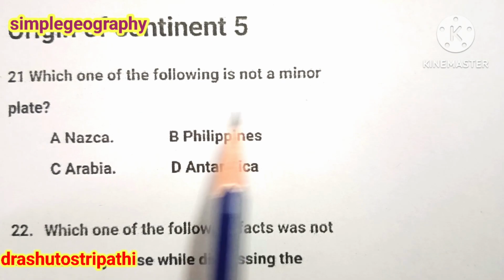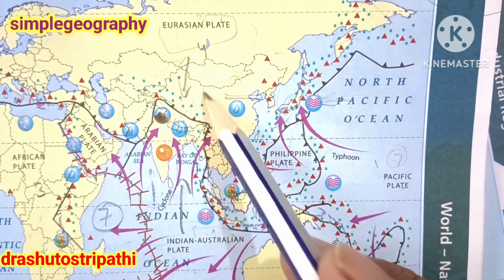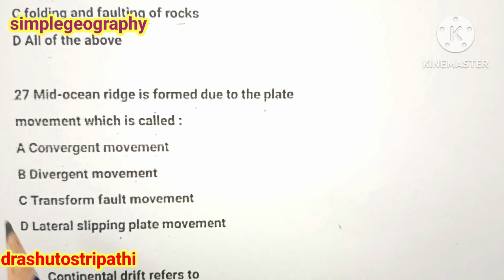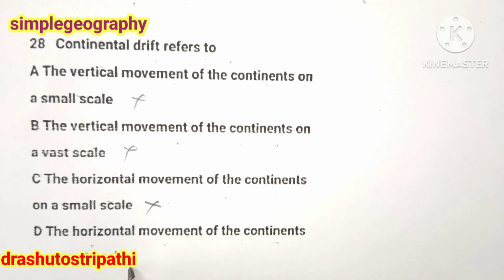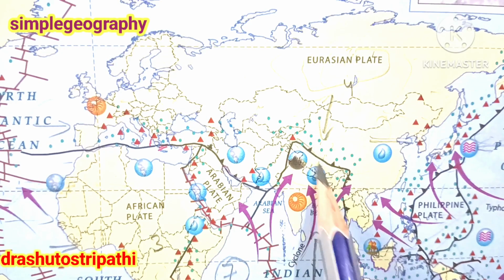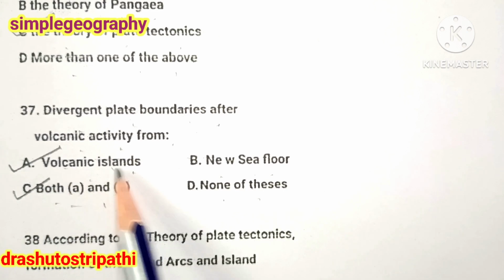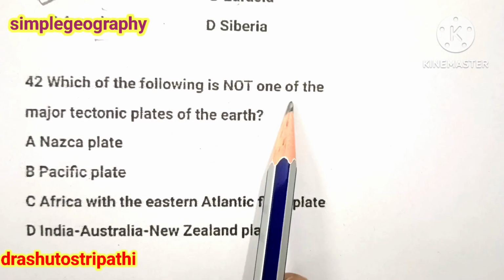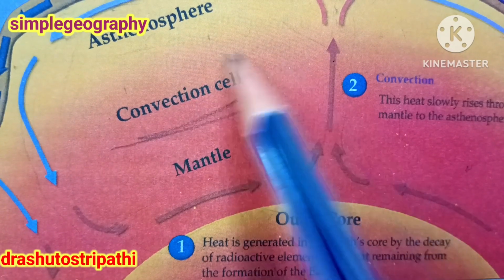SIMPLE GEOGRAPHY ORIGIN OF CONTINENTS -2 DR ASHUTOSH TRIPATHI IAS PCS#,NDA#CDS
Ashutosh Tripathi has more than 20 years of experience in teaching Geography. He has also taught in various reputed coaching institutes of Prayagraj.

This test series is very useful for the students preparing for IAS /PCS /PGT/TGT with Geography subject.

MAPS OXFORD STUDENT ATLAS

OTHER GEOGRAPHY MCQ  LINKS